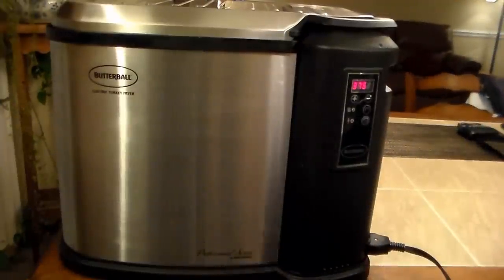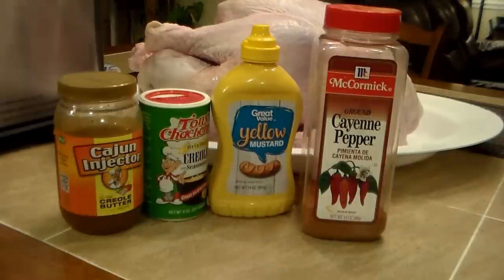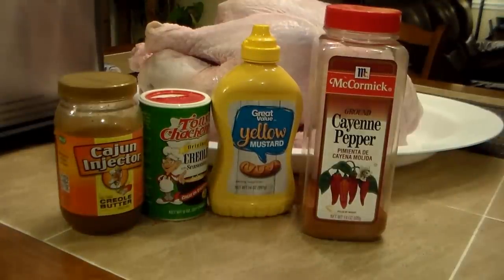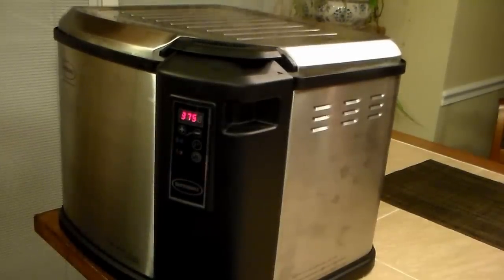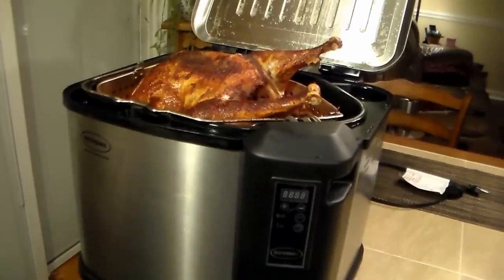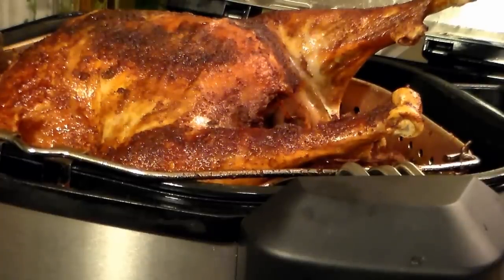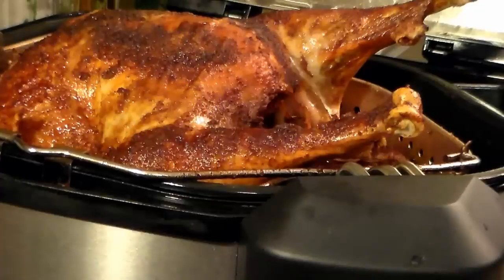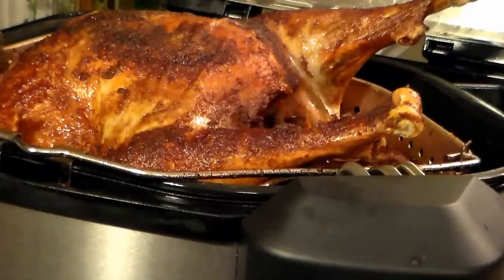"Product Review : The Butterball XL Electric Turkey Fryer"